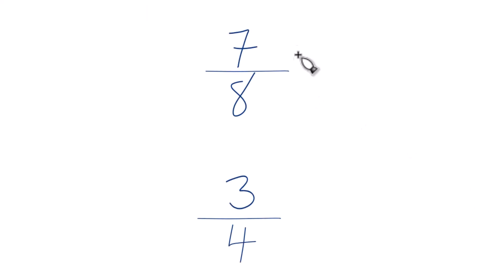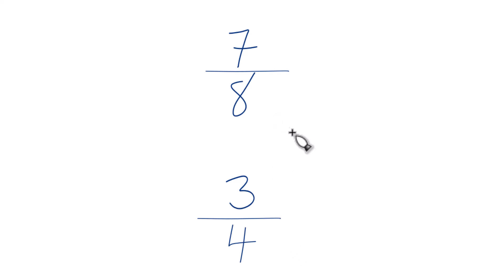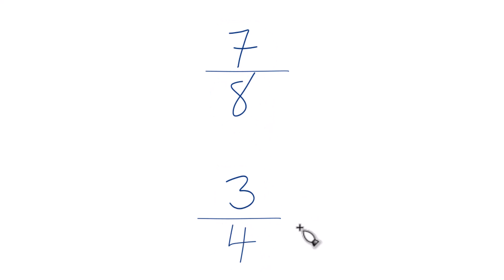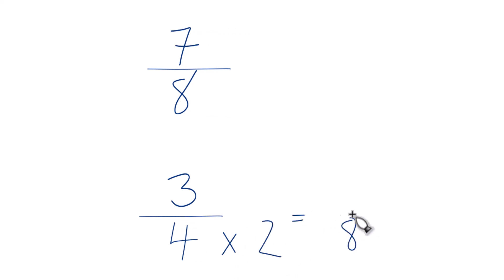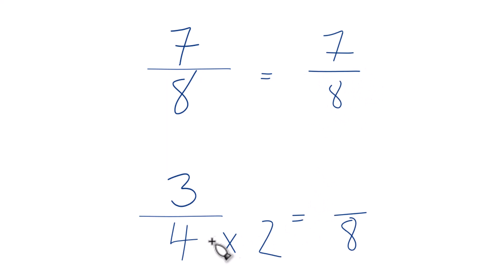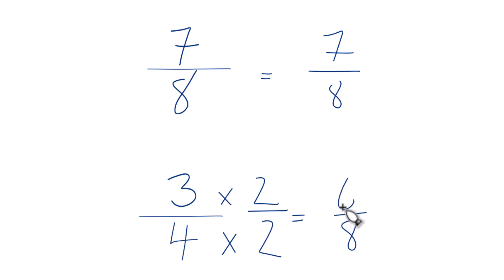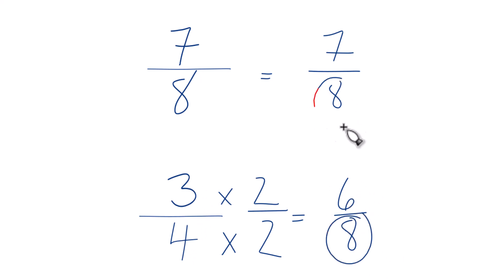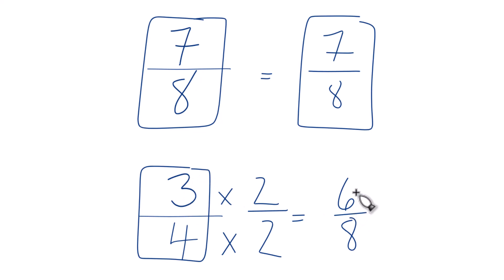Which fraction is larger? 7/8 or 3/4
To determine which fraction is larger between 7/8 and 3/4, you can use two different methods: comparing decimals and finding a common denominator.

Method 1: Comparing Decimals

Convert both fractions into decimals by dividing the numerator by the denominator.
For 7/8, divide 7 by 8: 7 ÷ 8 = 0.875.
For 3/4, divide 3 by 4: 3 ÷ 4 = 0.75.
Compare the resulting decimals. In this case, 0.875 is greater than 0.75.
Therefore, 7/8 is larger than 3/4.

Method 2: Finding a common denominator and comparing numerators

Find a common denominator for both fractions. In this case, the common denominator for 7/8 and 3/4 needs to be 8.

Convert the fractions to have a common denominator of 8.

For 7/8: Multiply the numerator and denominator by 1 to get 7/8.
For 3/4: Multiply the numerator and denominator by 2 to get 6/8.

Compare the numerators.

In this case, 7 is greater than 6.

Therefore, 7/8 is larger than 6/8 (same as 3/4).

Both methods yield the same result, indicating that 7/8 is indeed larger than 3/4.